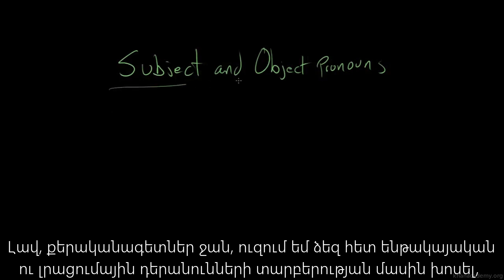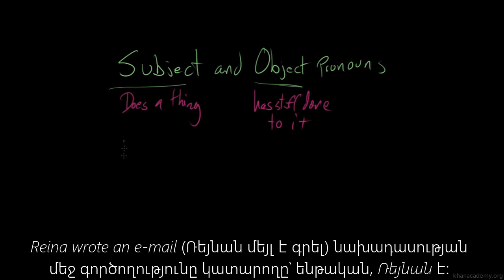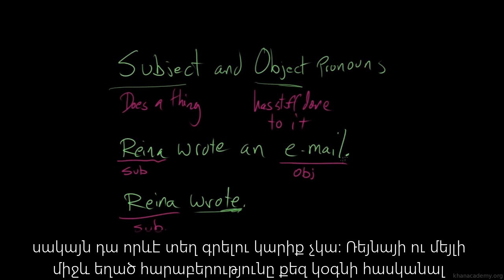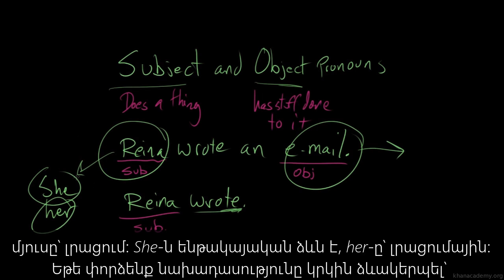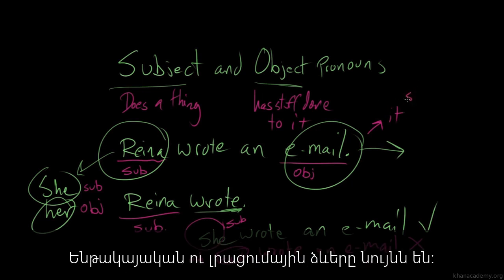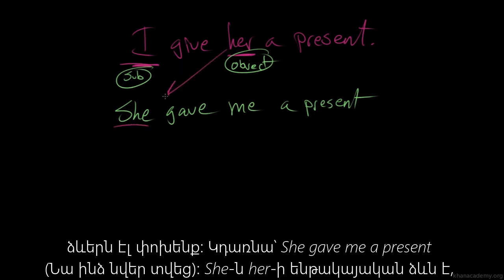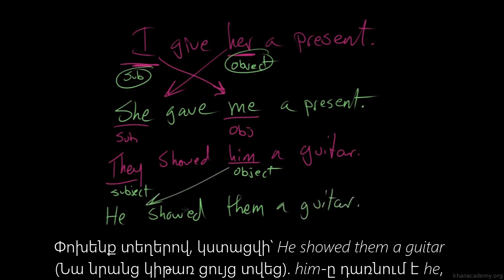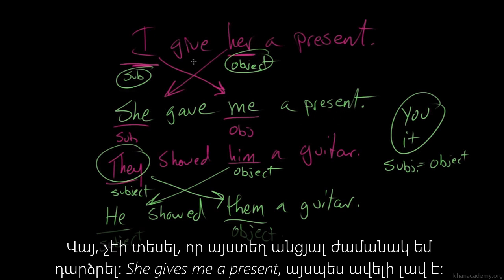Ենթակայական ու լրացումային դերանուններ | Անգլերենի քերականություն | «Քան» ակադեմիա